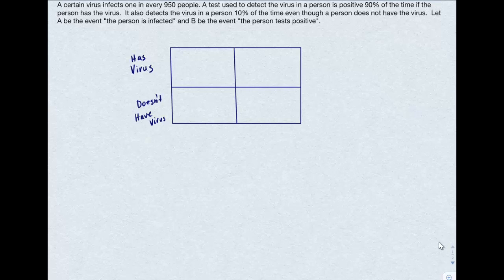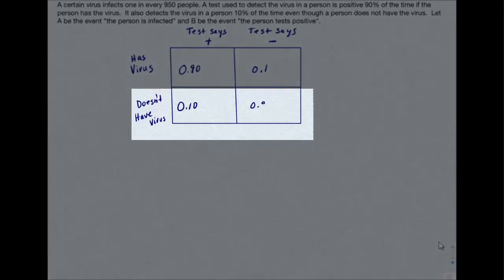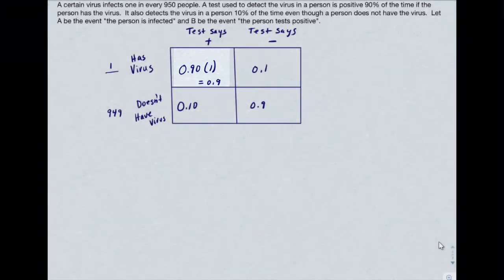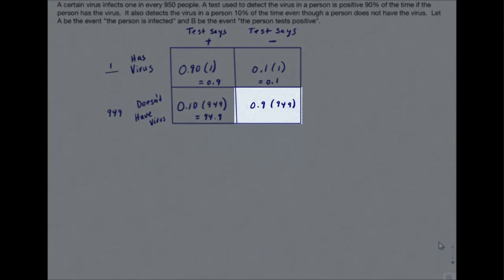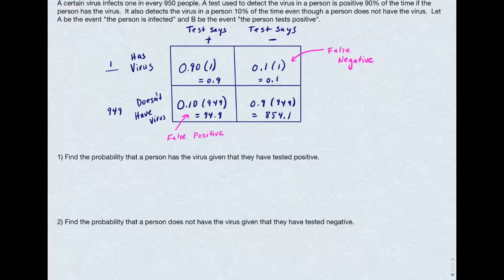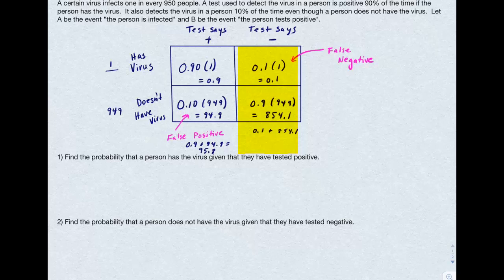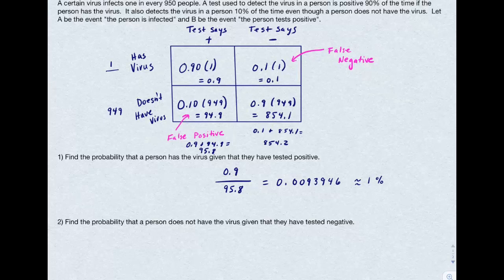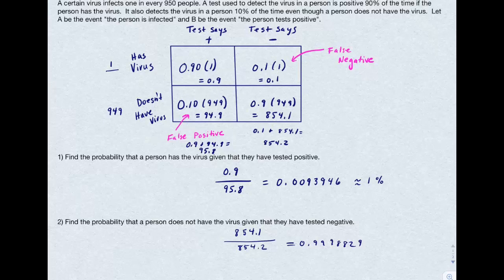Medical tests - false positives and false negative